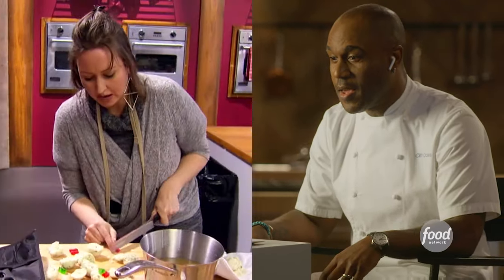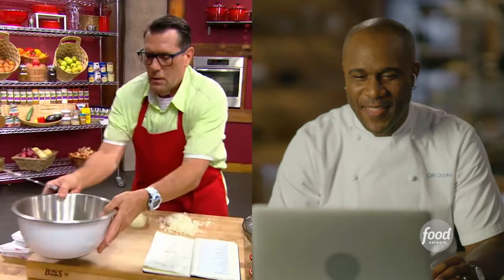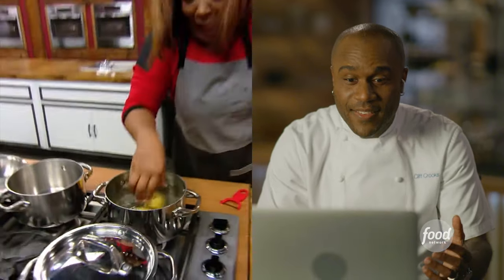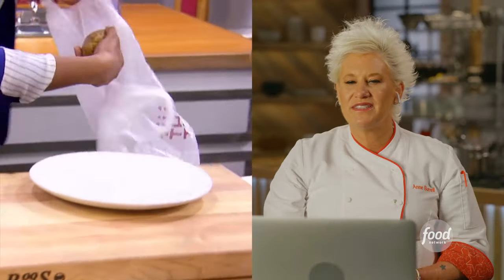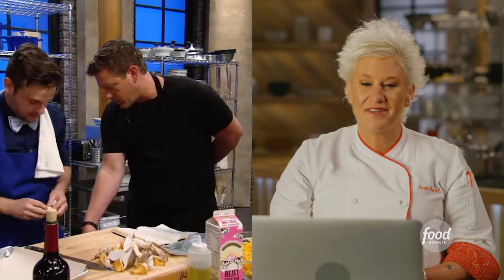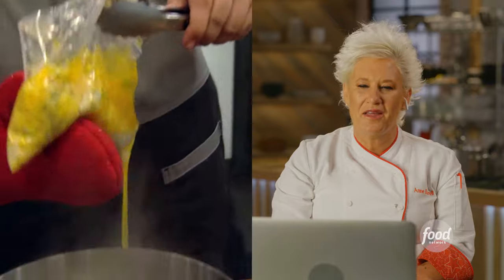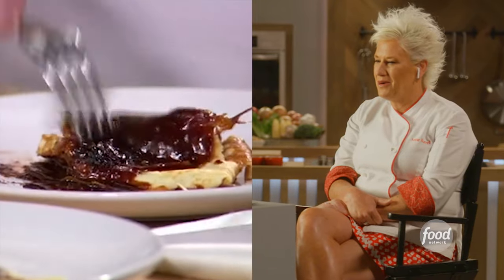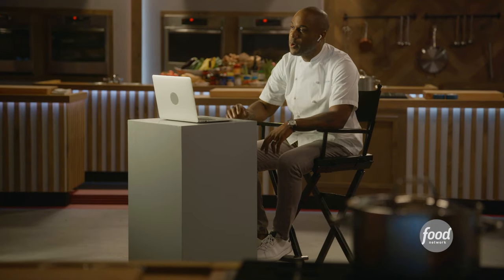Cliff and Anne React to the Most-Shocking Moments in Worst Cooks in America HISTORY | Food Network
Anne Burrell & Chef Cliff Crooks take a look back at some of the craziest cooking techniques and mistakes in the history of WorstCooks Boot Camp!